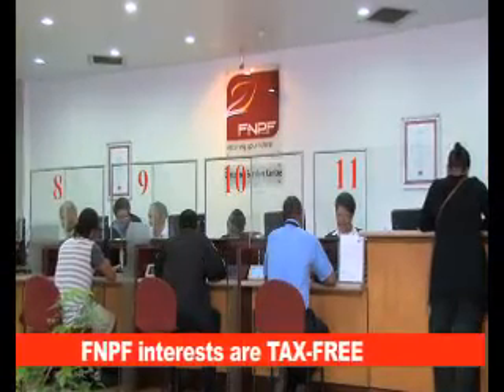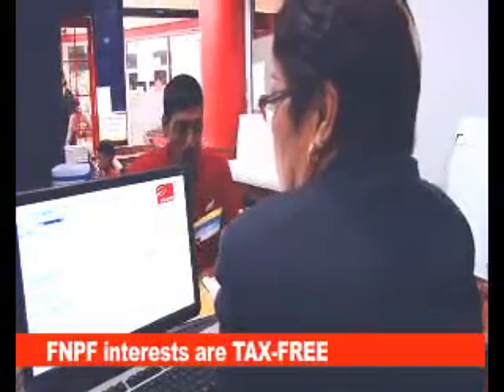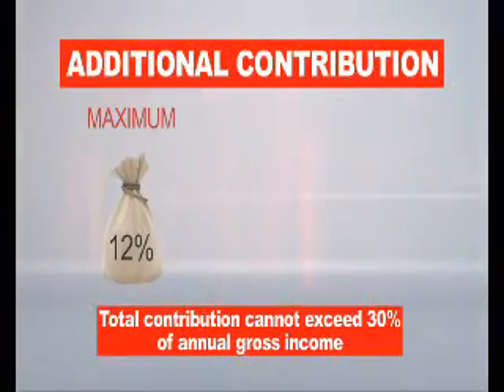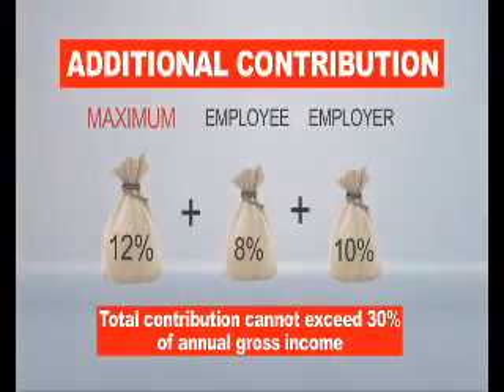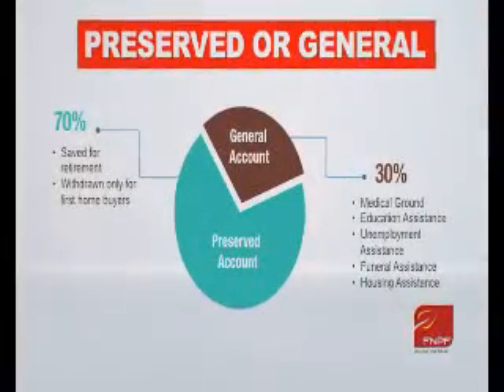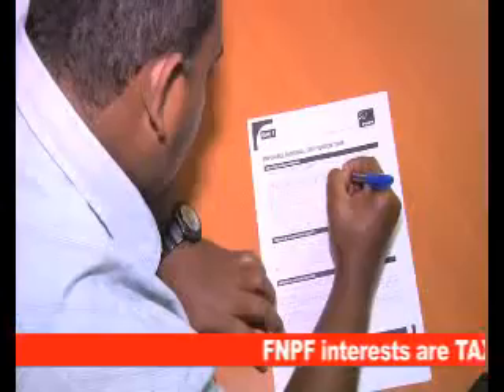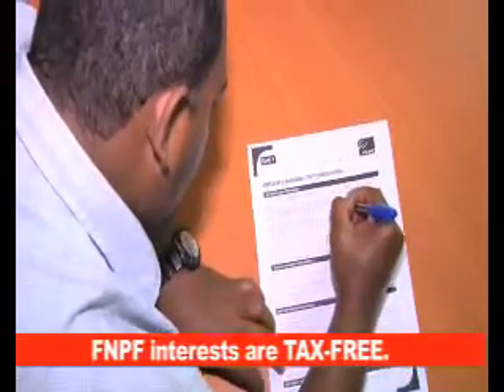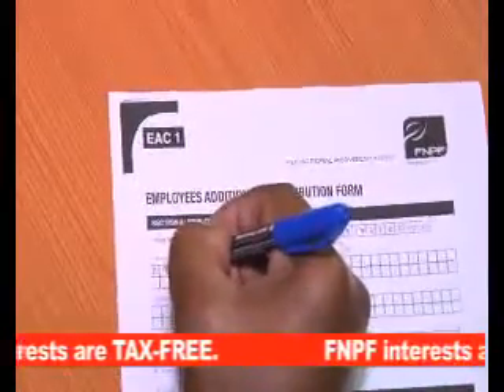FNPF Additional Contribution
TV Commercials